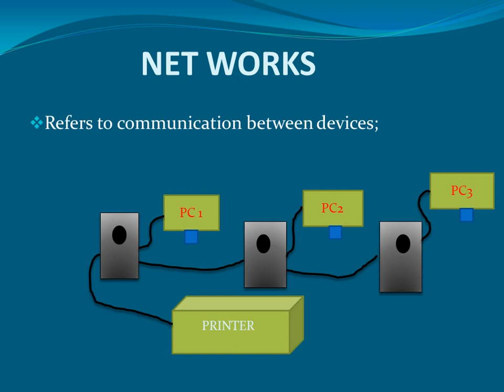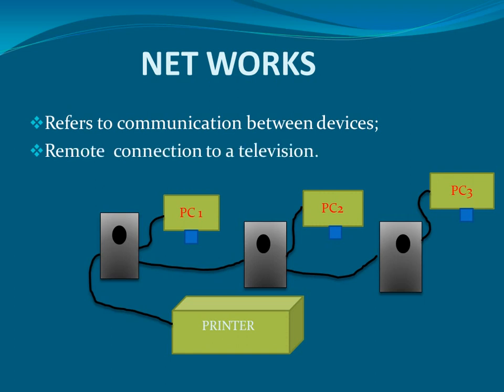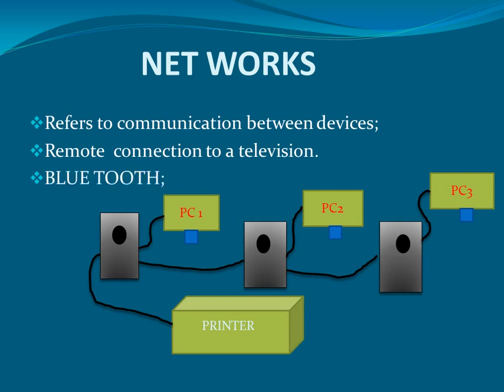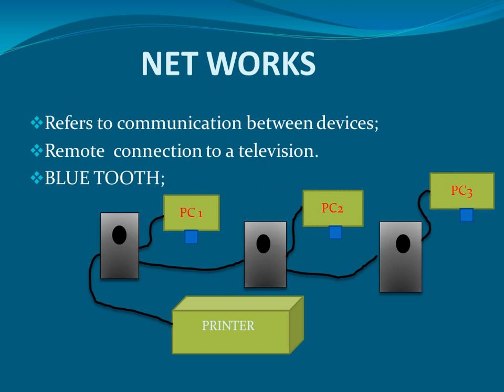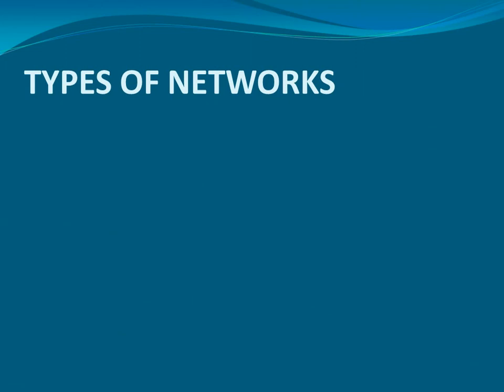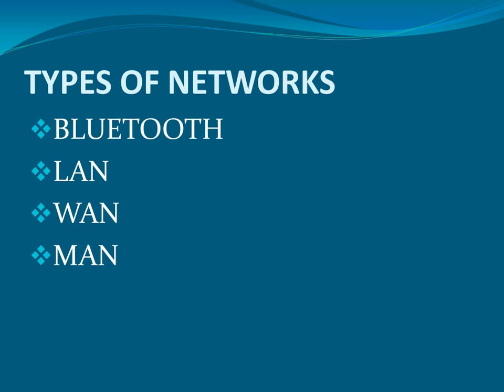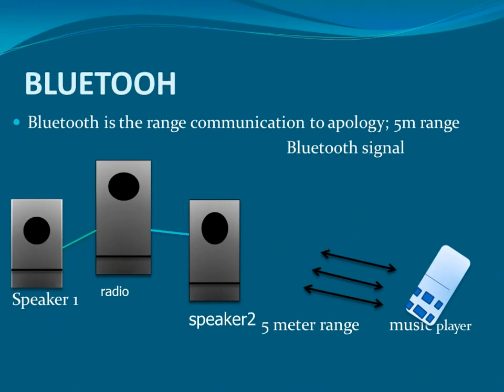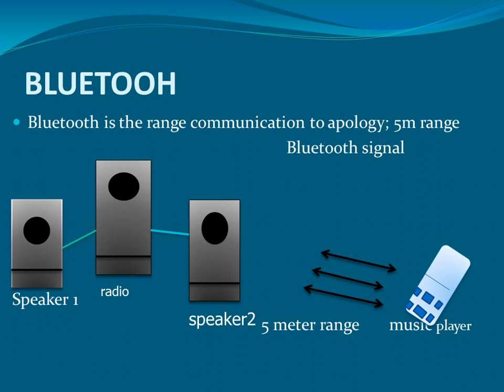Networks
Networks refers to communication of devices small ,big,complex and simple, expensive and cheap can intercommunicate here we have explained well ,Computer generations characteristics next generation,text alignment in Microsoft office Excel this will enable the user to put either in the middle right or left order,on this channel we have other toturials likeMaximum explained,Addition in practical ways
What to put in a YouTube description box, we make computer education easy, computer educating toturials like how to insert table's,clip art, pictures, smart art,objects in to a Microsoft office word document,Excel spreadsheet, Microsoft office access, PowerPoint, designing business cards, certificates, calendars,banners and other item in hardware and software engineering, information technology,and information systems that may include operating system like windows, Linux systems etc,you can check for more educating topics on our YouTube channel